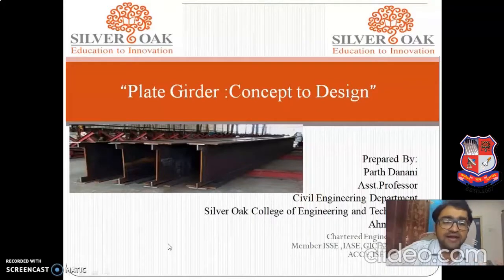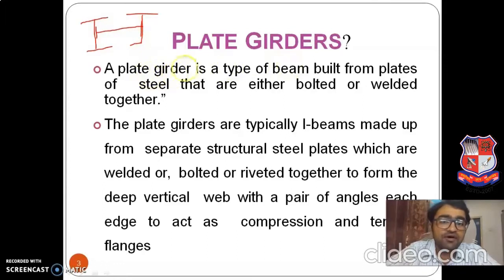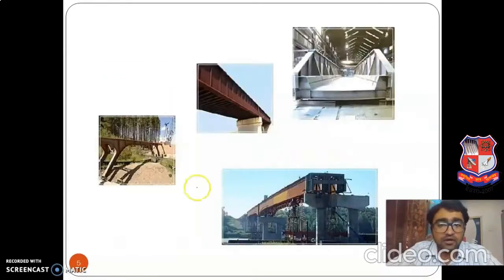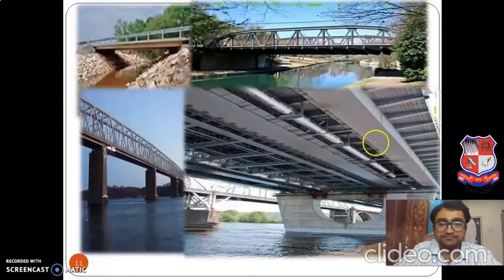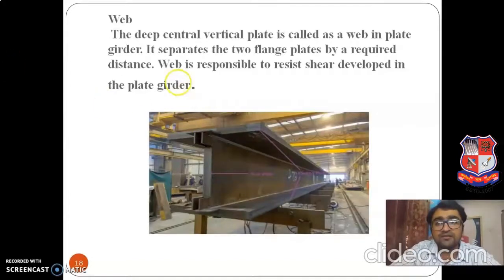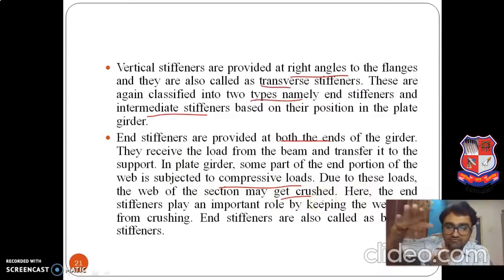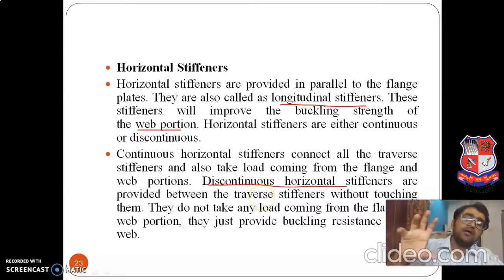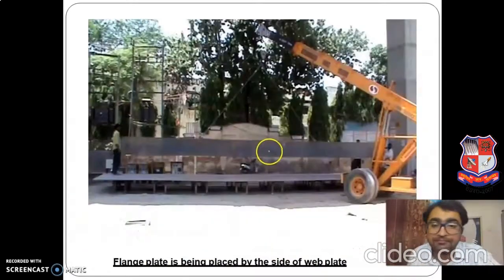GTU_BE_CIVIL_ Design of Steel Structures (Sem-8)_Plate Girder Concept to Design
Subject : 2180610  -  Design of Steel Structures (Sem-8)
Created By : Parth Danani [Assistant Professor] | 28 May 2020 | 97 MB
College : 077 - SILVER OAK COLLEGE OF ENGINEERING & TECHNOLOGY WITHIN AHMEDABAD MUNICIPAL CORPORATION LIMIT
Topic : Plate Girder Concept to Design